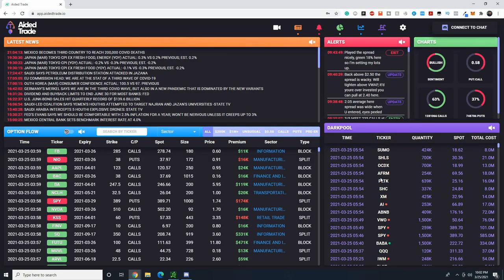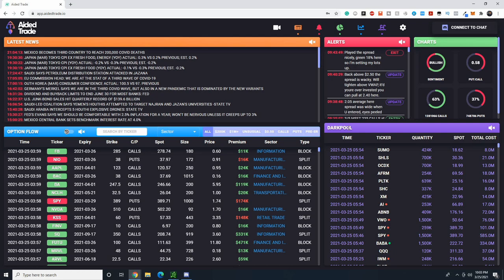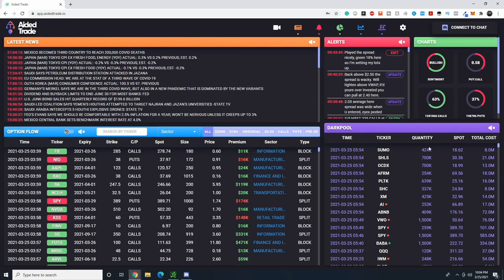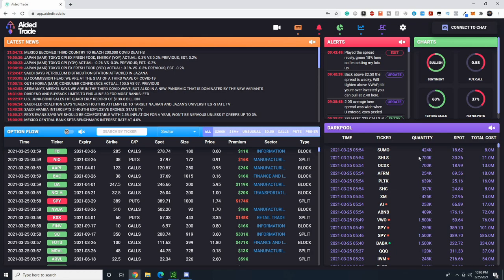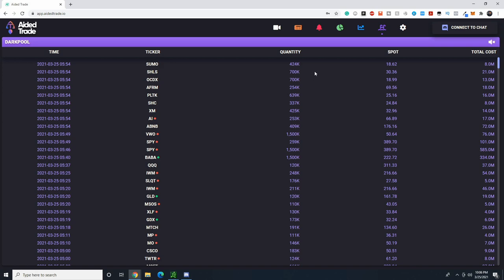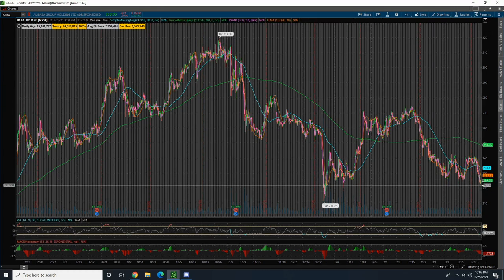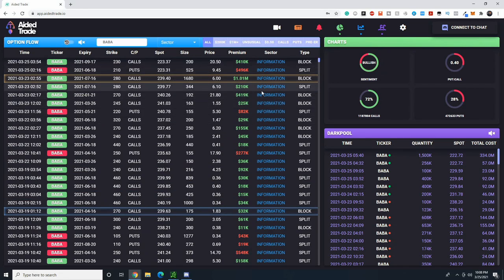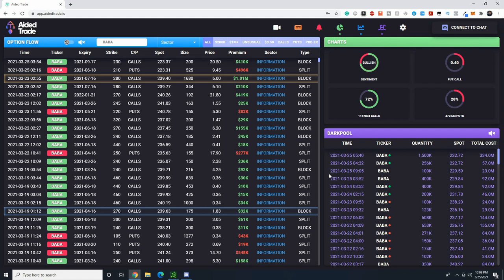Trading Strategy: How To Use Darkpool Data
Trading stocks and options do not have to be a hard task. Please do not hesitate to message me or comment any question as I would love to help you better yourself as a trader :)

Darkpool FAQ:

What is Darkpool activity?

Darkpools are a type of alternative trading system (ATS) that give certain investors the opportunity to place large orders and make trades without publicly revealing their intentions during the search for a buyer or seller.

What is a Darkpool print?

A darkpool print is an order placed using an alternative trading system, a “dark pool”.  Full details of the trade are typically delayed, Aided Trade scans and aggregates to give retail traders an edge with quick data.

Do dark pool trades get reported?

Dark pool trades, in fact all equity trades have to be reported to the tape, dark pool reporting is just a bit delayed for anonymities sake. Alternative trading system trades are reported through Trade Reporting Facilities (TRFs) run by Nasdaq and NYSE in conjunction with FINRA.

Why do dark pools exist?

Dark pools exist in order to facilitate block trading by institutional investors who did not wish to impact the markets with their large orders and obtain adverse prices for their trades.

How do you use darkpool data?

Simple, you are looking to see a large amount of the same unusual or super-sized bet being made. If more than one institution is making a massive bet, then it is worth keeping an eye on.